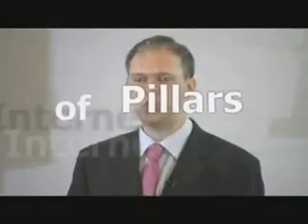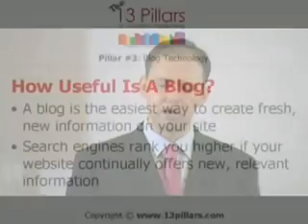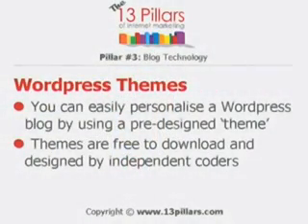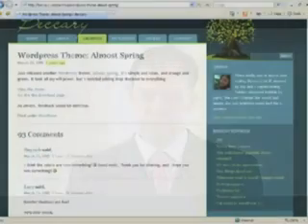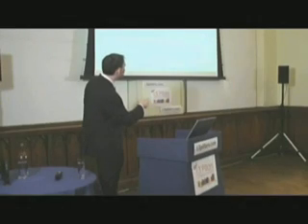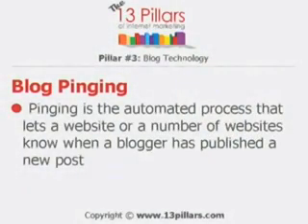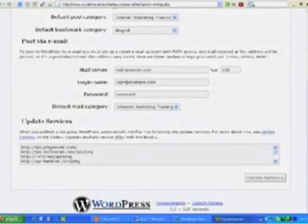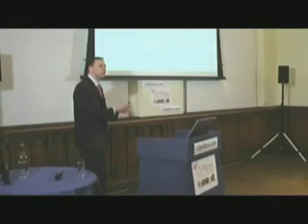Blog Technology - Internet Marketing Pillar #3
Blog Technology (Blogs & RSS Feeds) is Pillar #3 of the 13 Pillars of Internet Marketing. Download your free 200+ page "13 Pillars of Internet Marketing" eBook